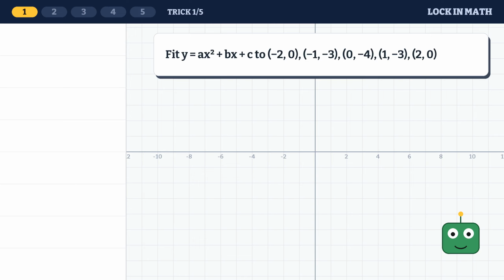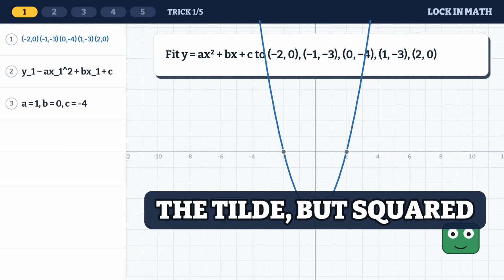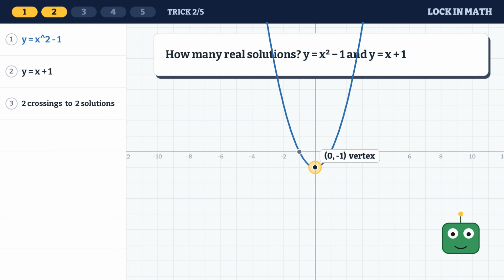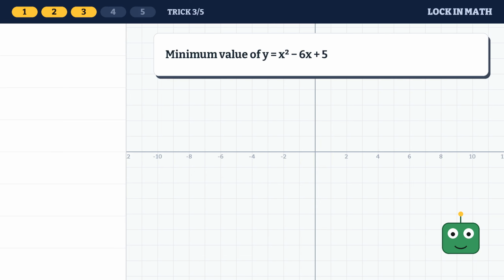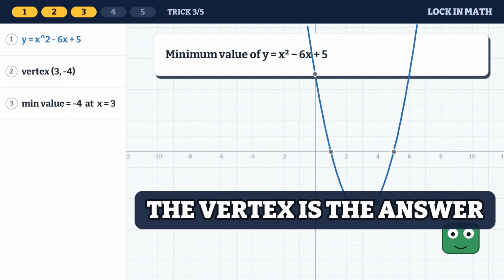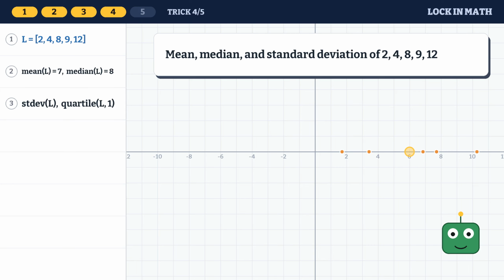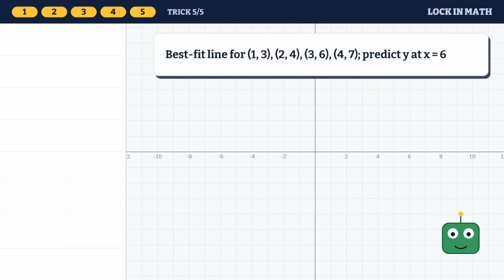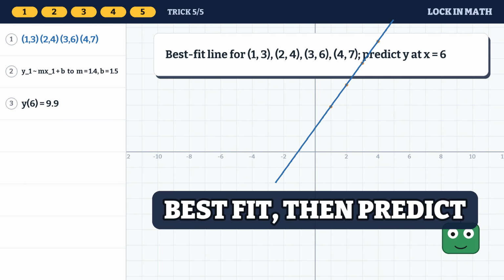Desmos SAT: 5 Pro Moves the Top 1% Use on SAT Math (2026)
Desmos SAT pros use 5 moves the top 1% of scorers rely on — the advanced tricks that make hard SAT Math questions almost automatic.

Once you know the fundamentals, these are the next-level Desmos techniques: regressions to model scatterplots, sliders to solve for unknown parameters, tables to brute-force answer choices, restricting domains to isolate solutions, and stacking functions to check transformations instantly. Each move is demoed on a real Digital SAT Math question so you can see exactly when to deploy it. This is how top scorers turn Desmos into an unfair advantage.

Who this is for: students already comfortable with Desmos who want the pro-level moves for a 750+ SAT Math score.

CHAPTERS:
0:00 Intro
0:20 Quadratic Regression
0:50 Count the Crossings
1:17 Read the Vertex
1:45 One-Line Statistics
2:12 Line of Best Fit
2:39 Recap + free practice